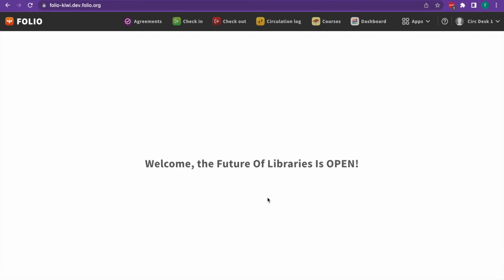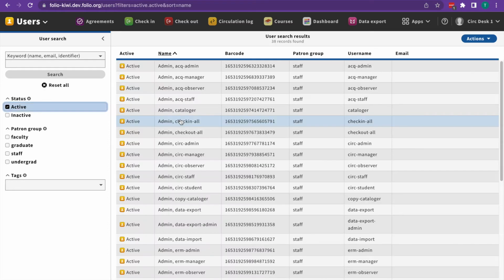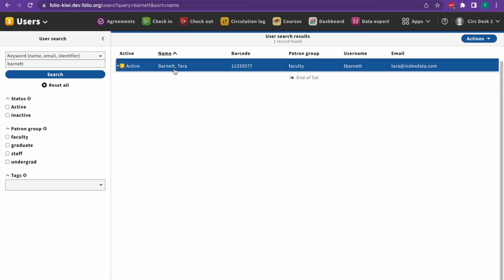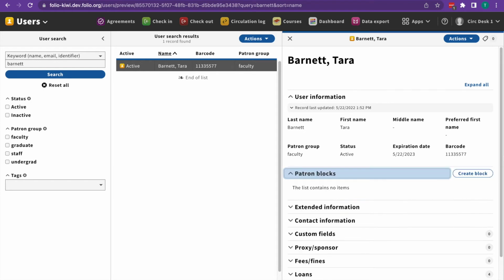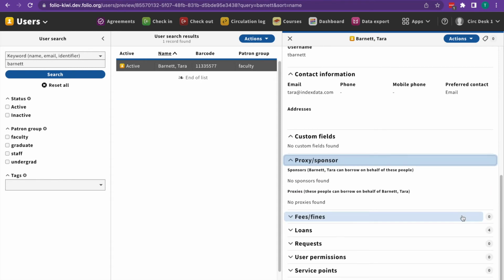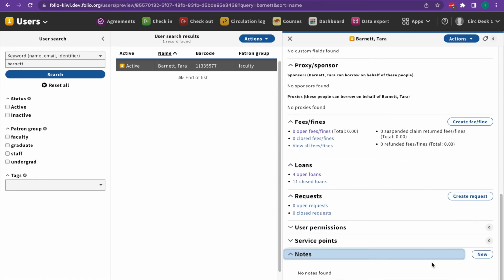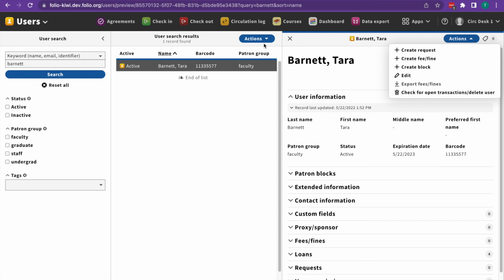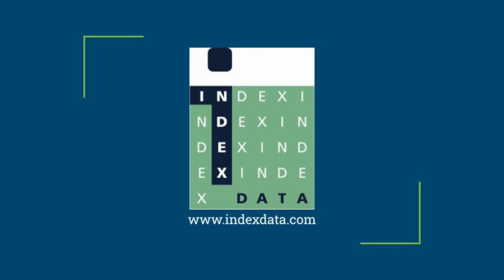How To Look Up A User in FOLIO (Kiwi)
Learn how to look up a user in FOLIO.